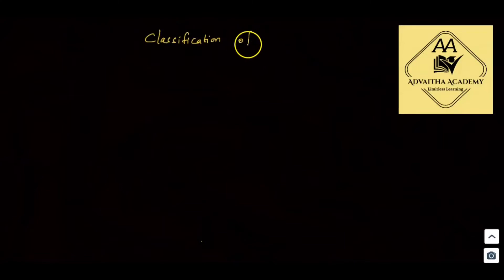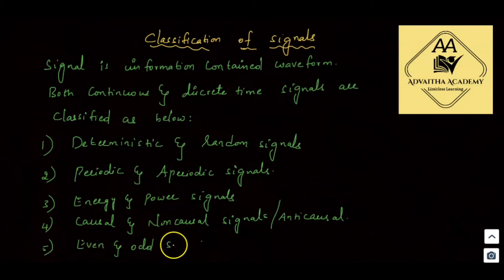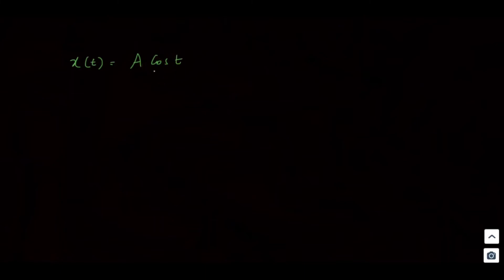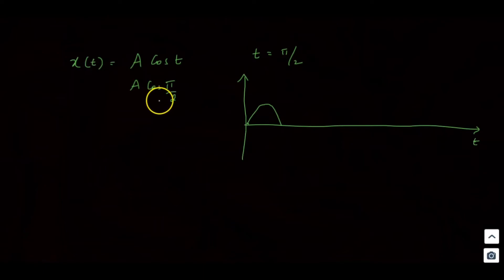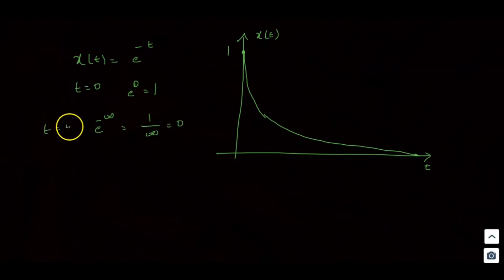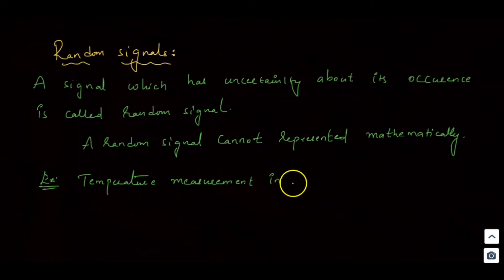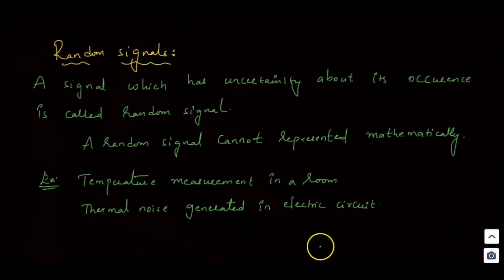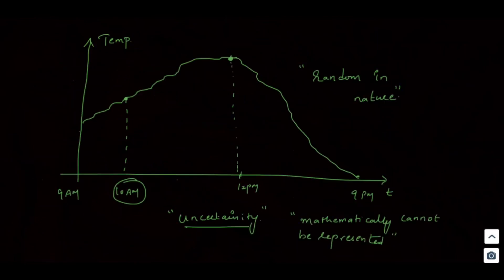Deterministic and Random Signals| Signals and Systems in Telugu| Classification of signals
Please watch the video completely for getting total concept. If you like the video and find it helpful please hit the like button, share with your friends and comment how you feel about the concept explained in the video which boosts me in making more such videos. Thank You and Happy Learning.